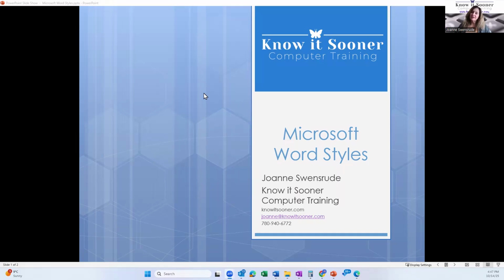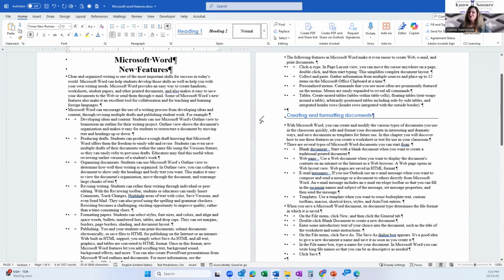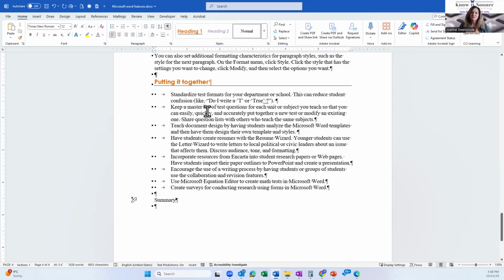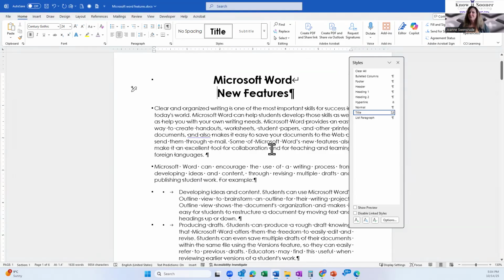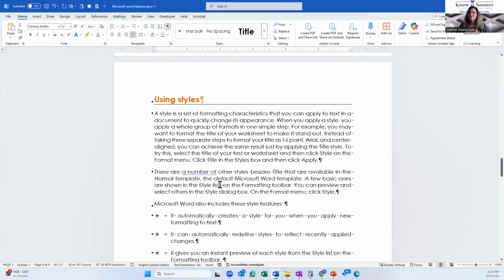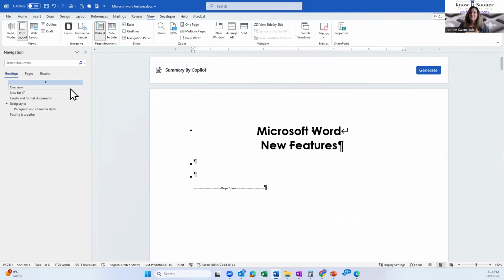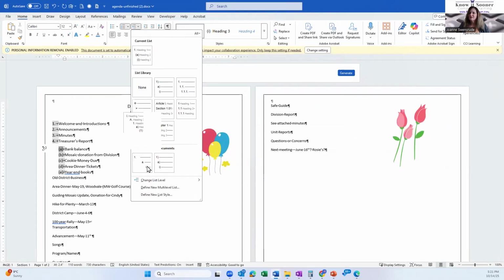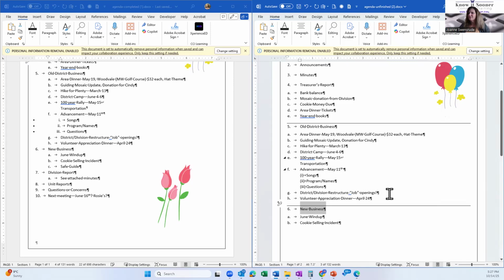Free Fridays - Word Styles - October 10, 2025